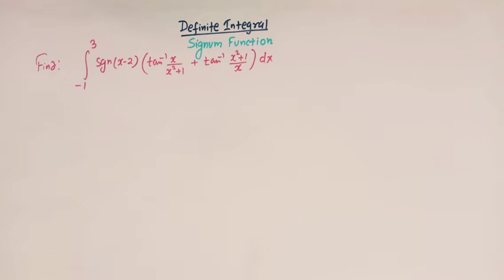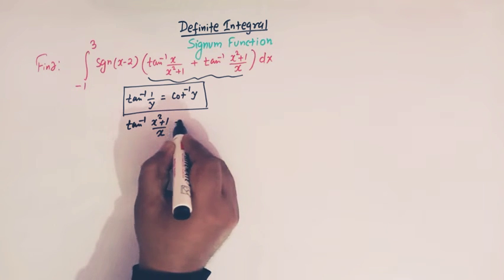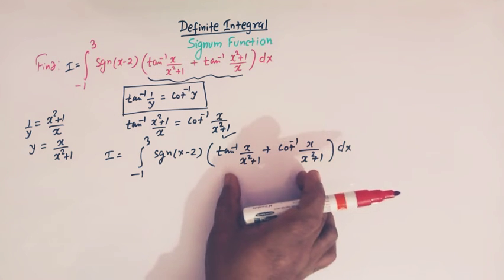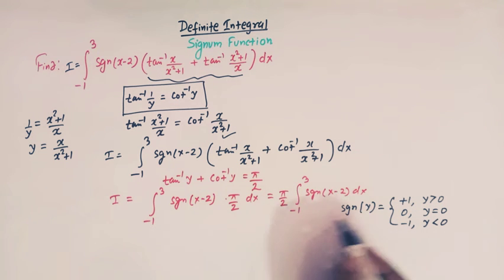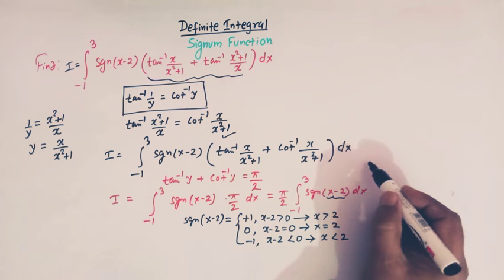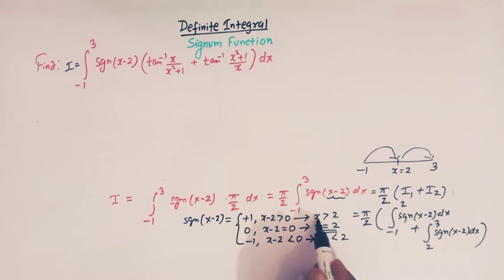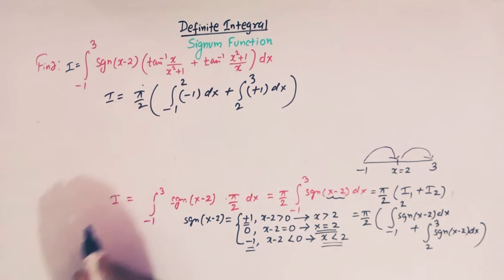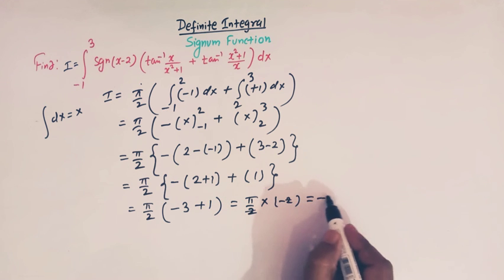Definite Integral of Signum function (Part 19)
Signum function integration